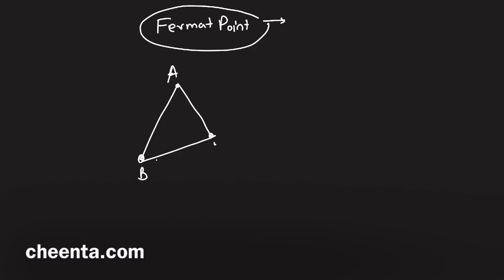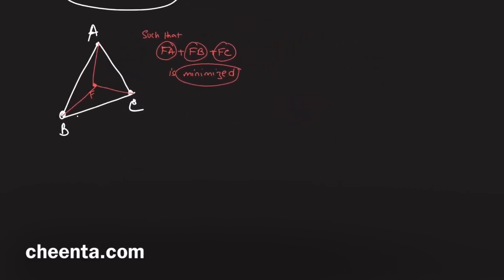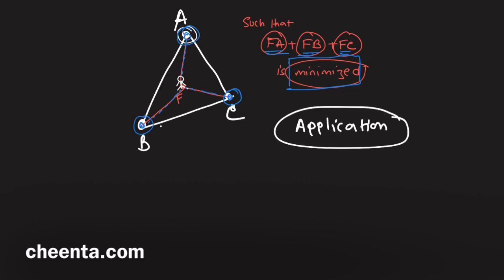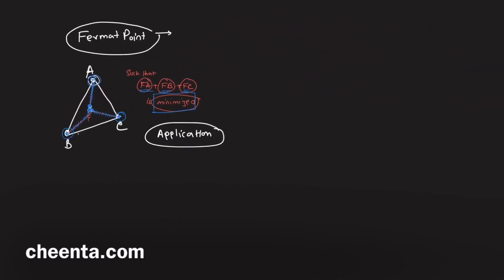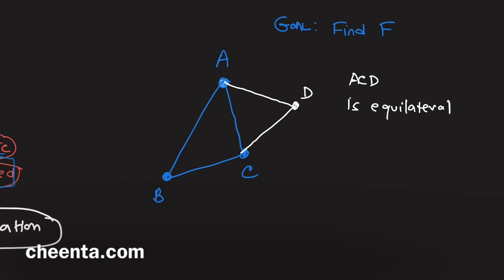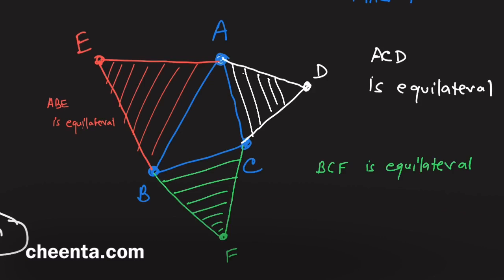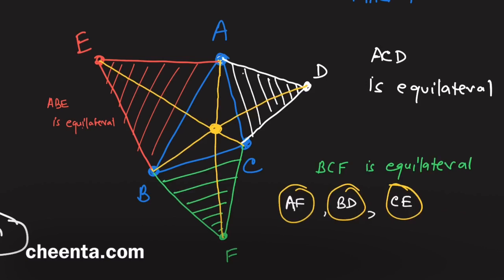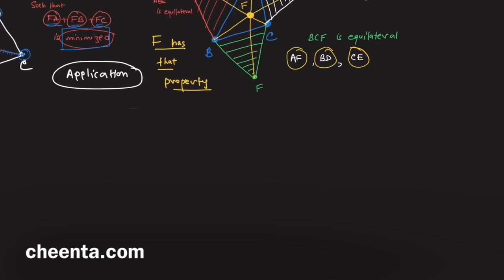Fermat Point || Math Olympiad || Geometry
In geometry, the Fermat point of a triangle, also called the Torricelli point or Fermat–Torricelli point, is a point such that the total distance from the three vertices of the triangle to the point is the minimum possible. It is so named because this problem was first raised by Fermat in a private letter to Evangelista Torricelli, who solved it.